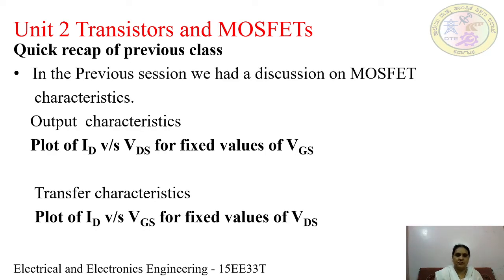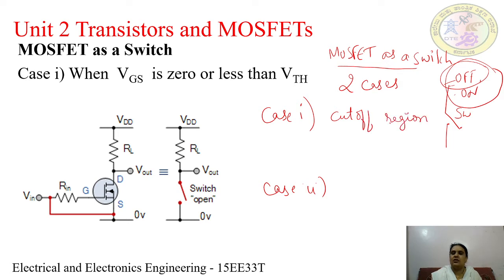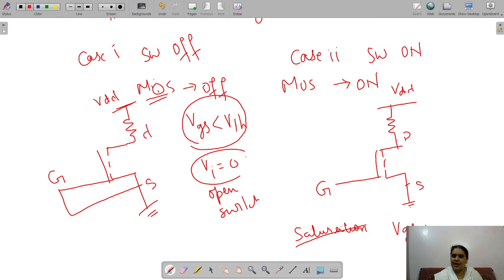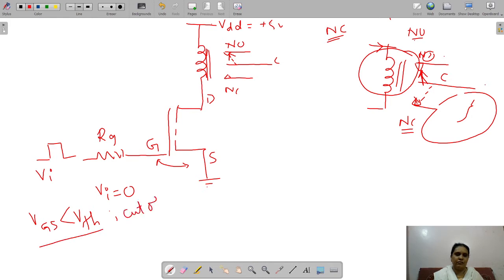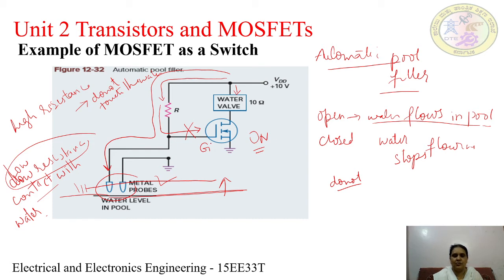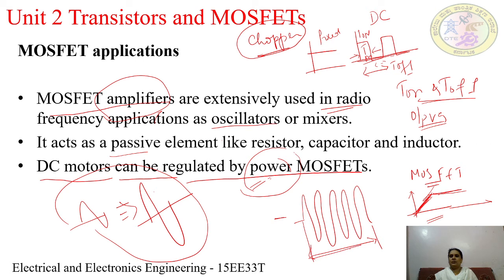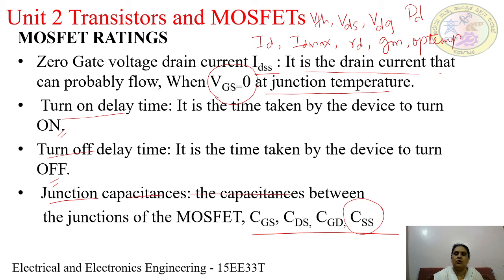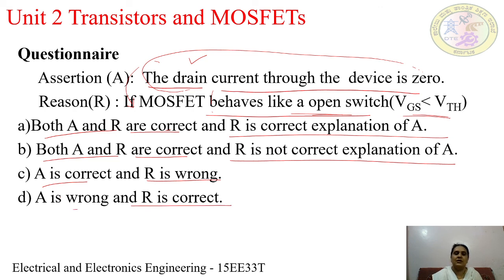EEE_15EE33T_U2_S18_Vi